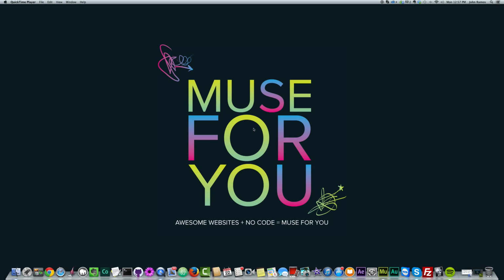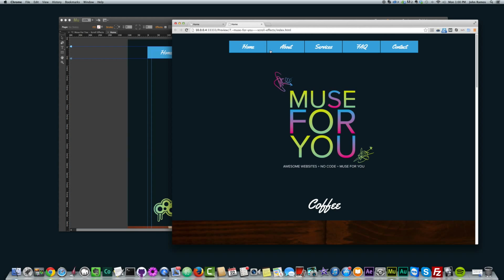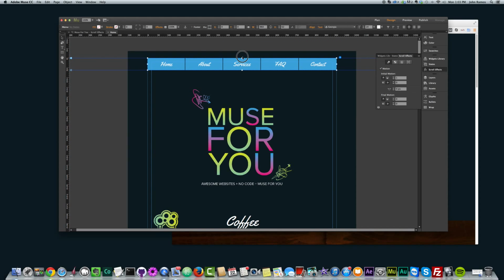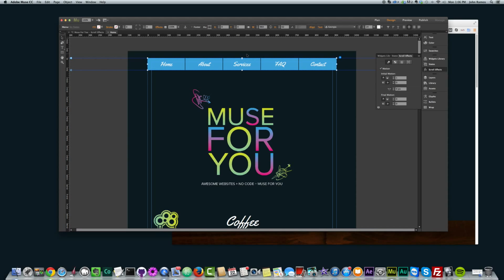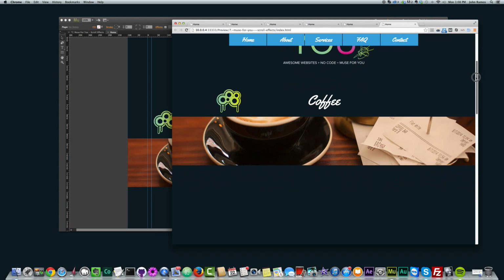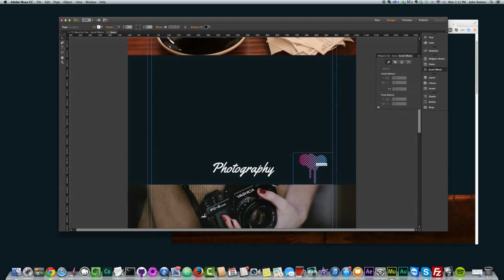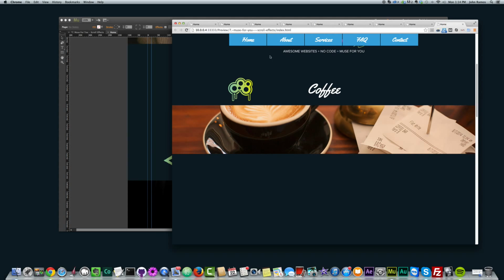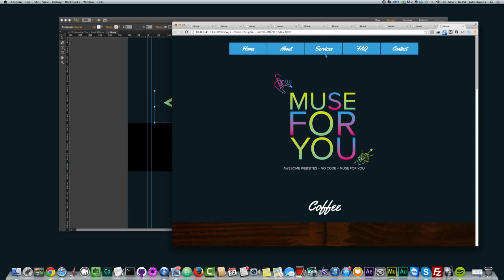Adobe Muse CC | Scroll Effects